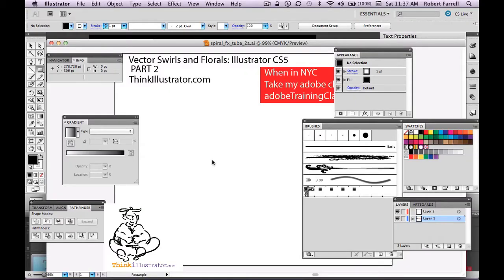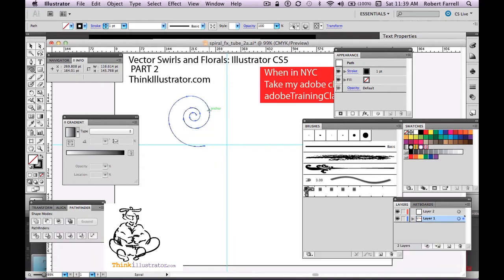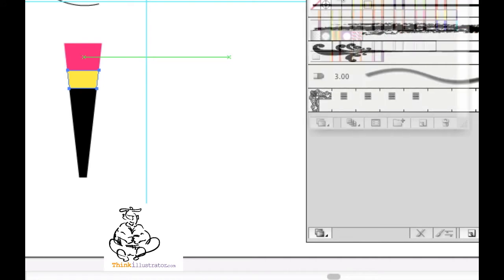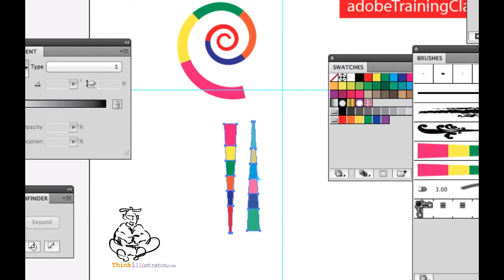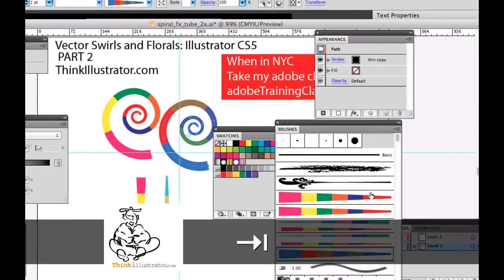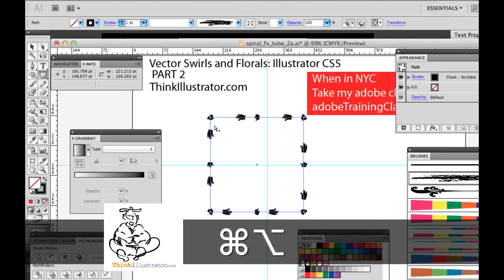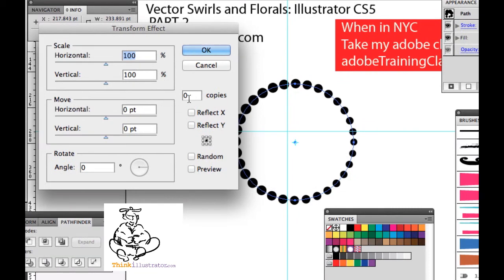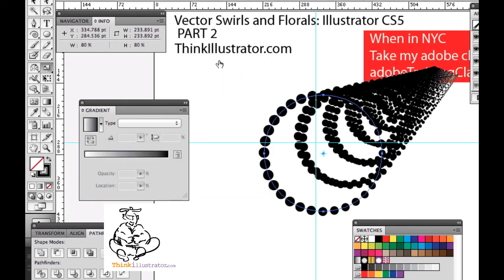Adobe illustrator CS5 Video Tutorial Create Spiral Flourishes Master Swirl tips techniques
Adobe Illustrator video tutorial: Learn master tips and techniques for creating eye candy Flourishes, swirls and vector spirals using my time-tested AI master production techniques. Learn and benefit from 24 year of Illustrator training experience. ThinkIllustrator.com Robert Farrell Master Guru Learn to earn online with amazing adobe illustrator skills and proven production techniques workingSmartOnline thinkillsutrator from Adobe teacher Robert Farrell Enjoy my adobe illustrator tutorials for beginners thru advanced power users Learn to earn online with amazing adobe illustrator skills and proven production techniques workingSmartOnline thinkillustrator from Adobe teacher Robert Farrell